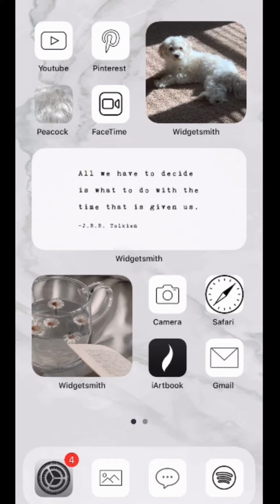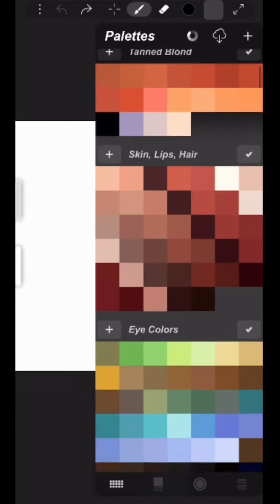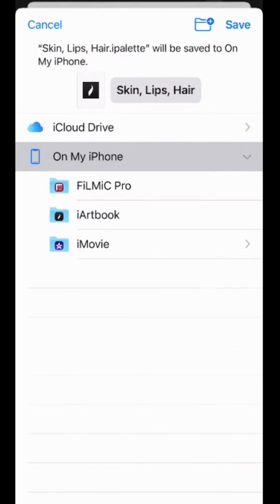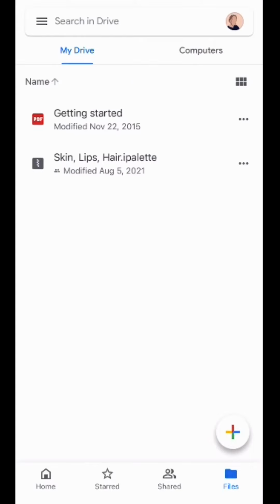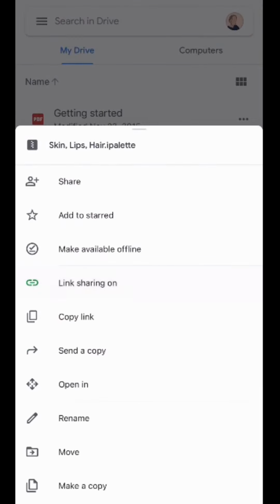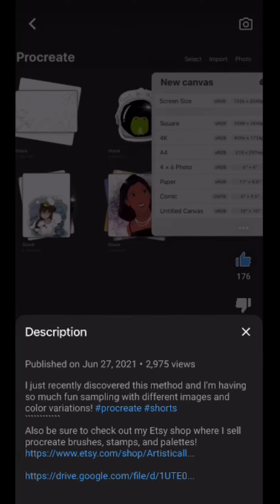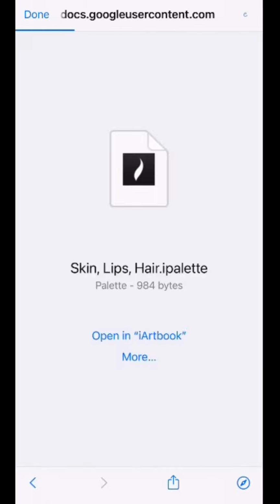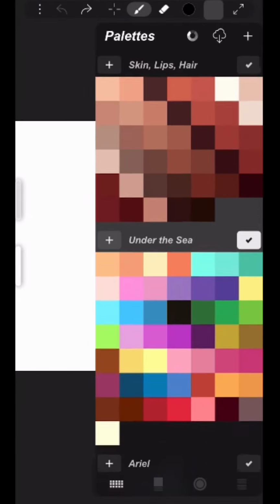How To Share Digital Palettes 🎨 // Iartbook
I haven't tested it out for Procreate yet, but it should just work the same way.
You can do this no matter what device you have as long as you have Google Drive.

( I know this isn't a but I'm still gonna call it a short 😉 )